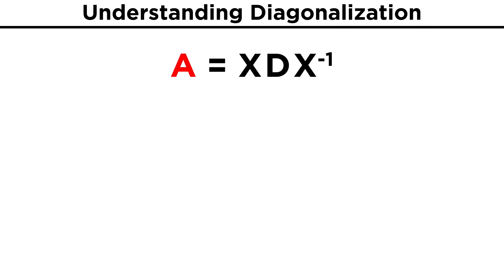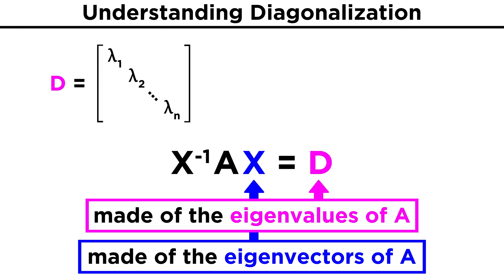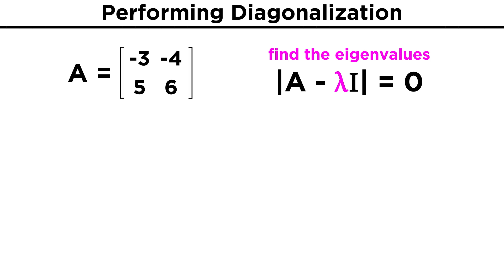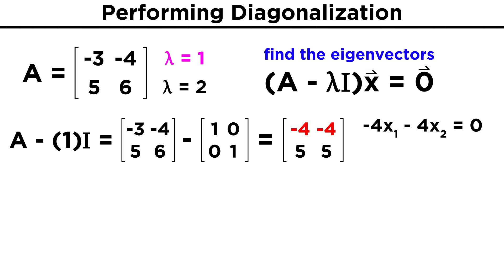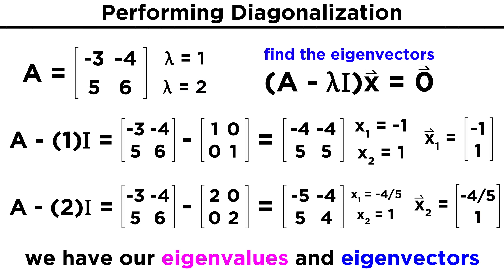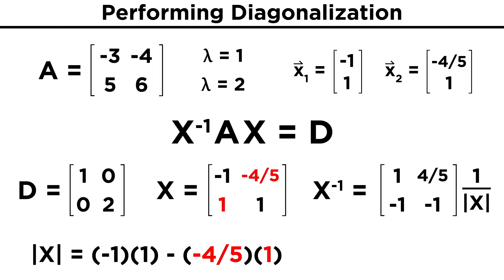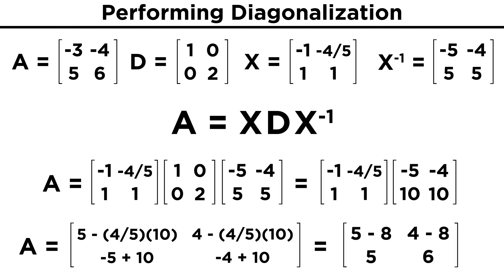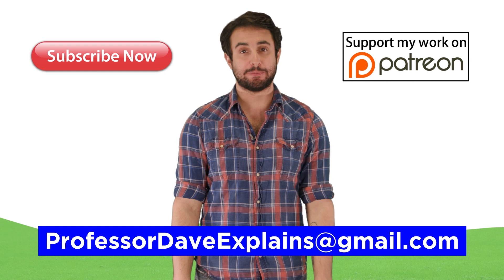Diagonalization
Now that we know about eigenvalues and eigenvectors, we are ready to learn about diagonalization. This involves writing a matrix as a product of other matrices, one of which is a diagonal matrix, with values only along the main diagonal. This has many applications in computation, so let's take a look!